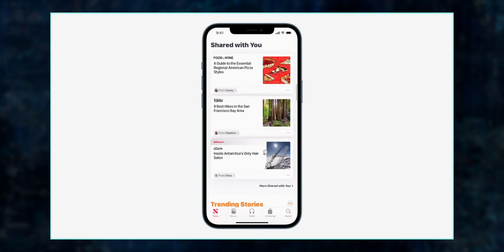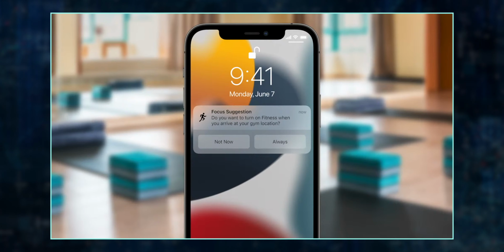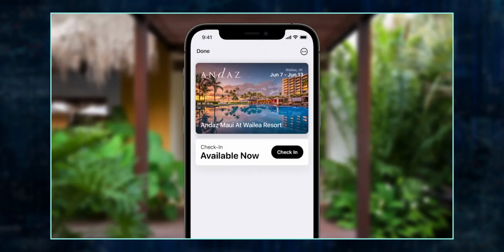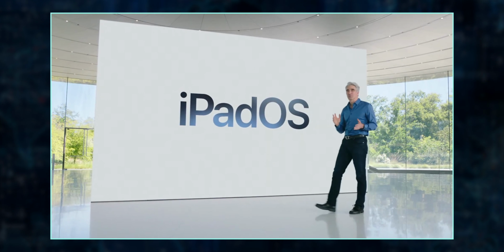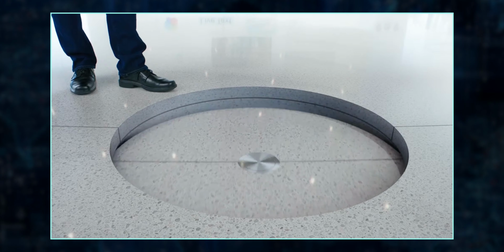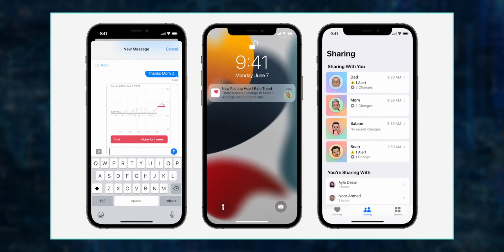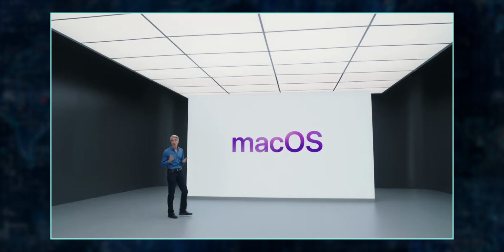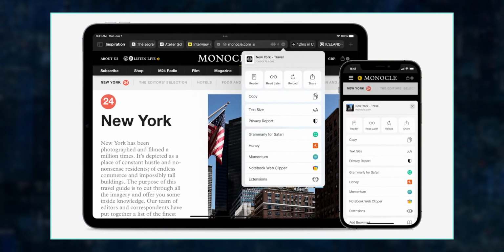WWDC 2021 RECAP! iOS 15, iPadOS 15, MacOS Monterey, and a lot more!